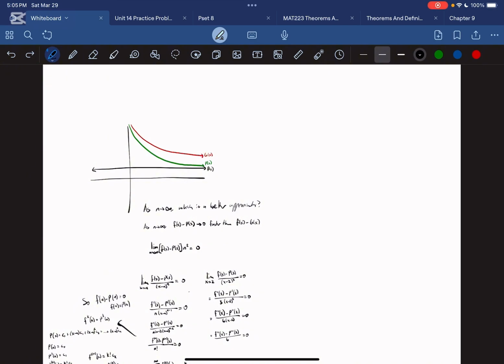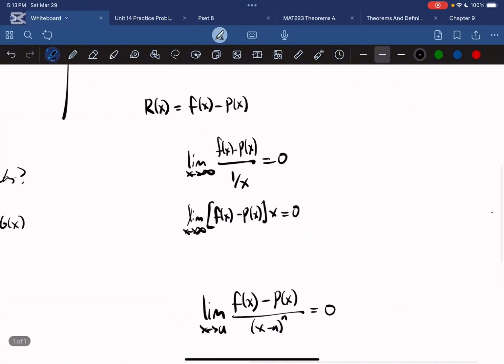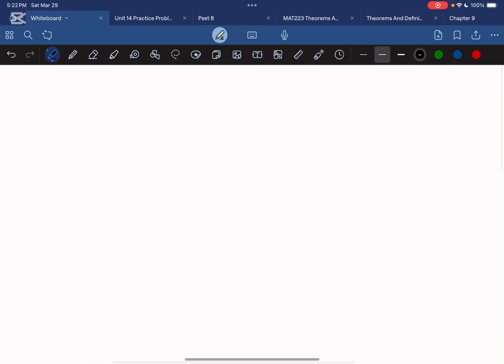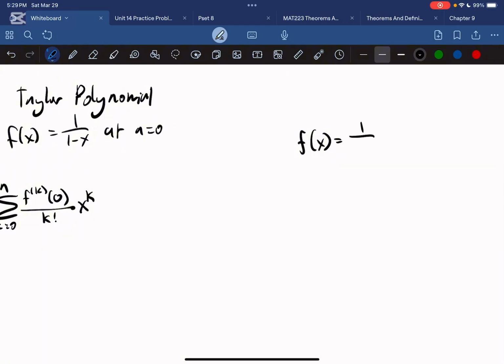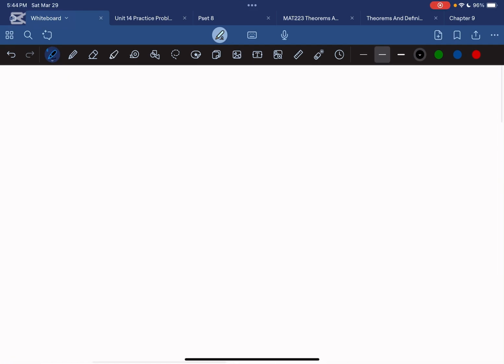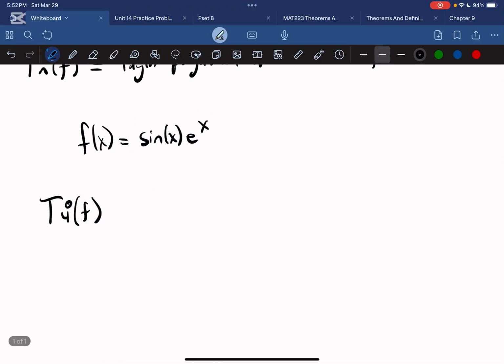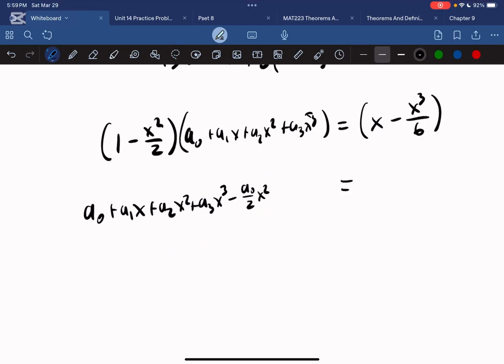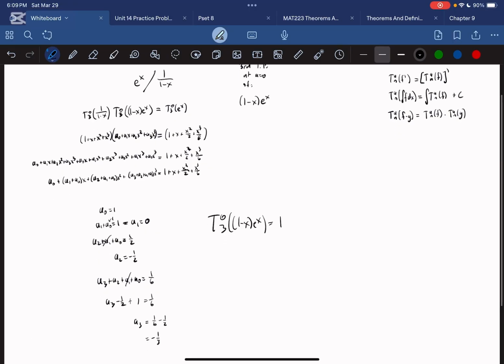MAT137 Textbook Lectures (9.2.1: Taylor Polynomials)